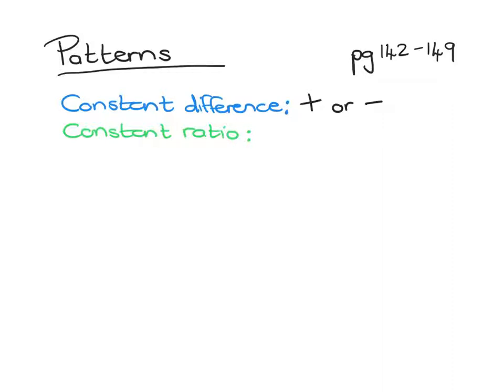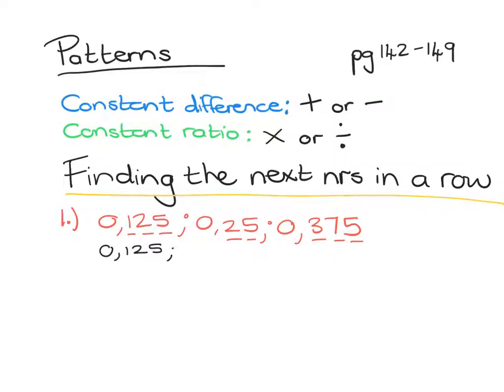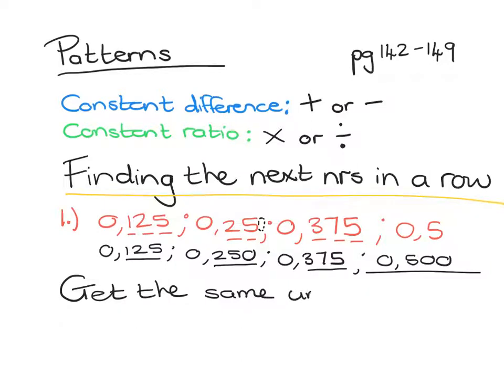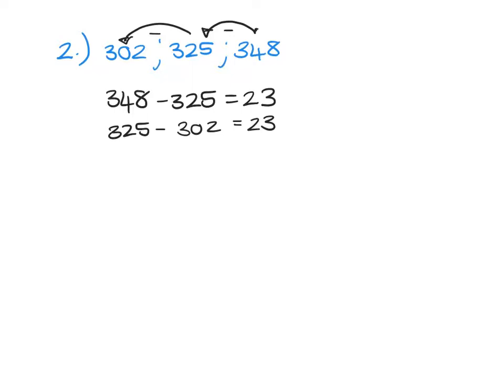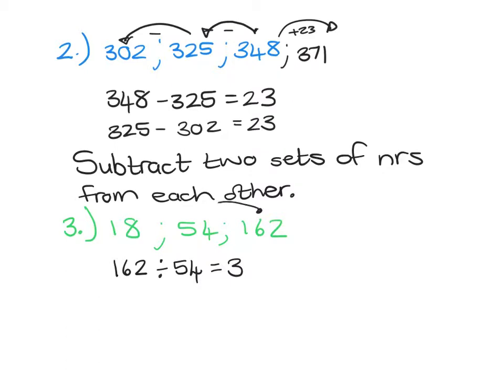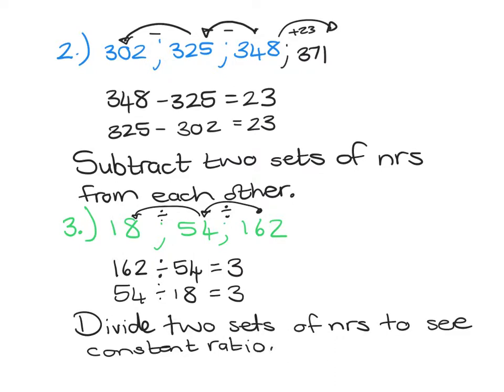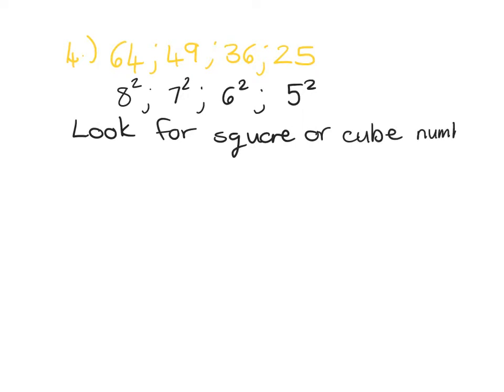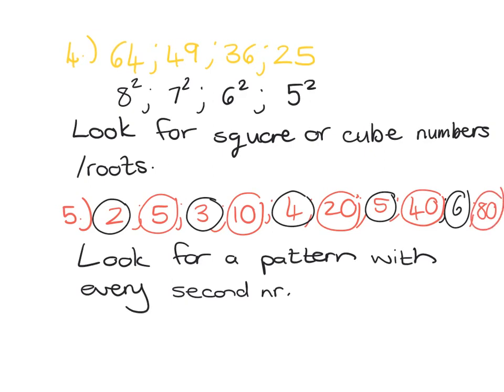Mrs Basson explains numeric patterns